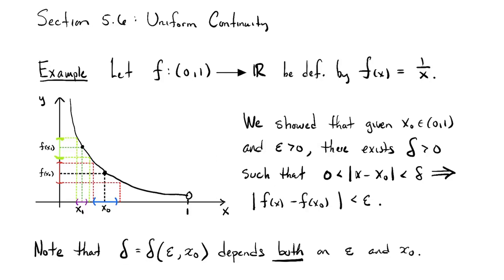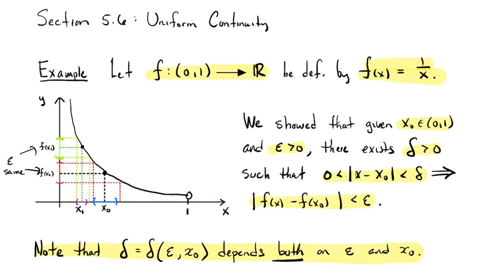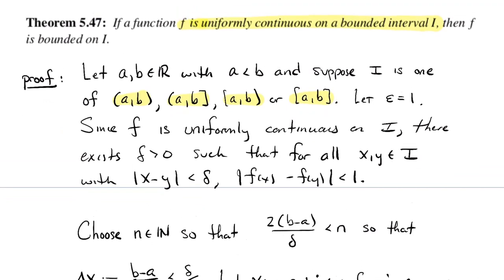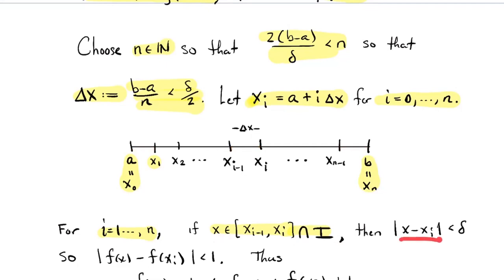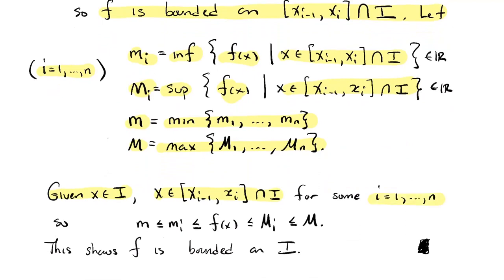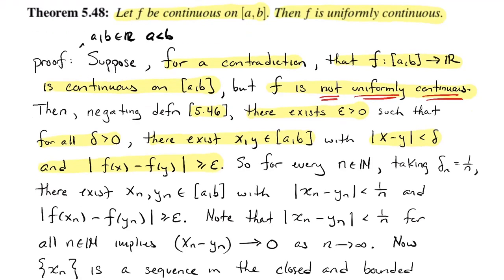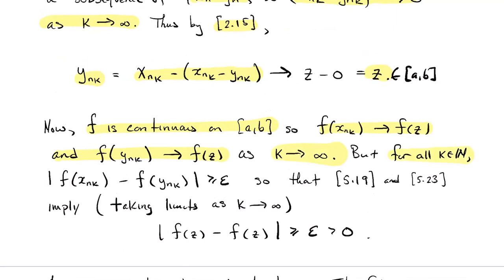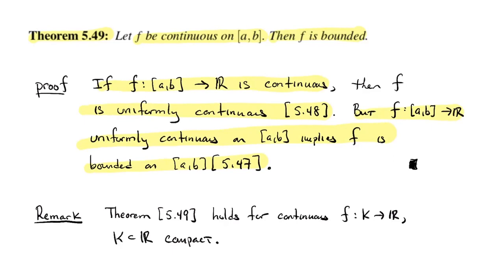MATH 316 - Section 5.6 Uniform Continuity